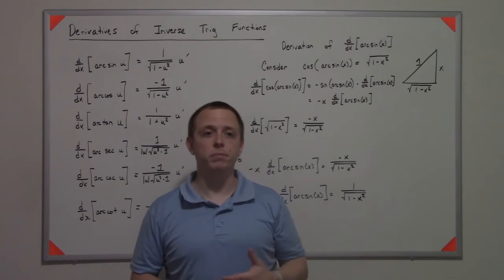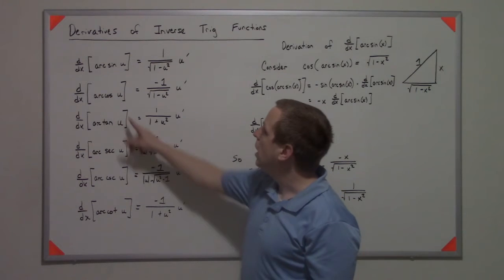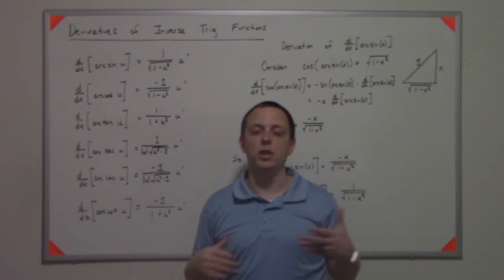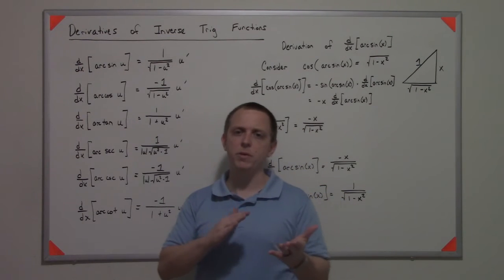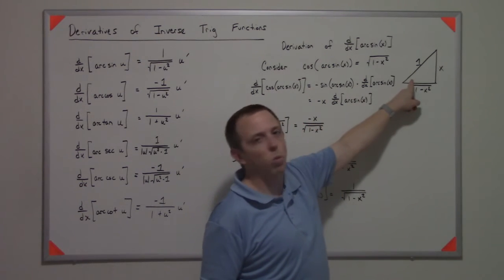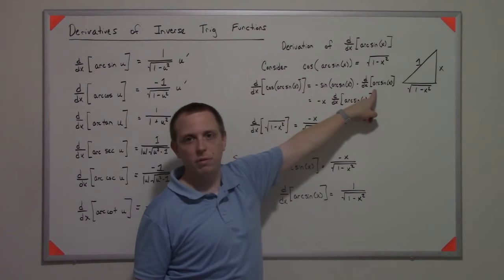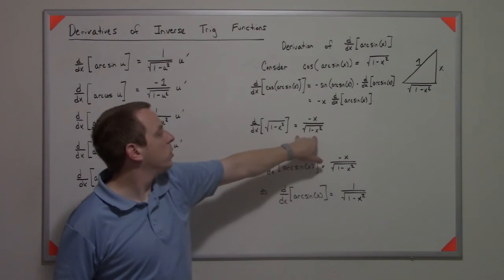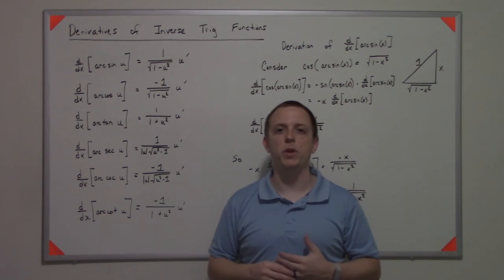05.07.06 - Derivatives of Inverse Trig Functions